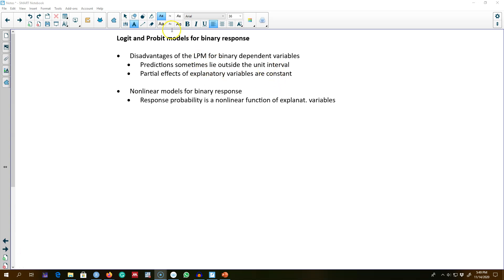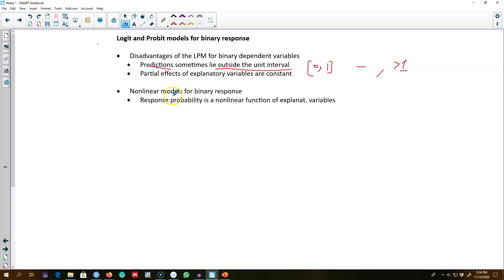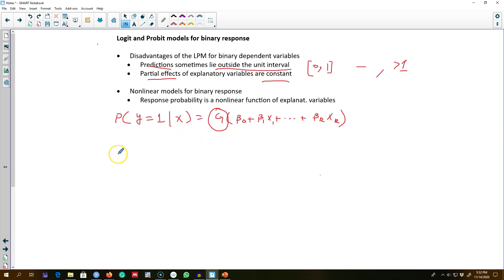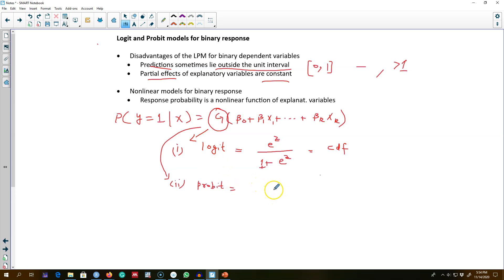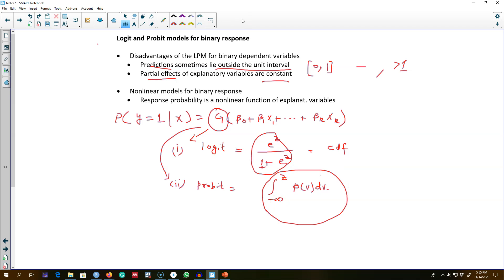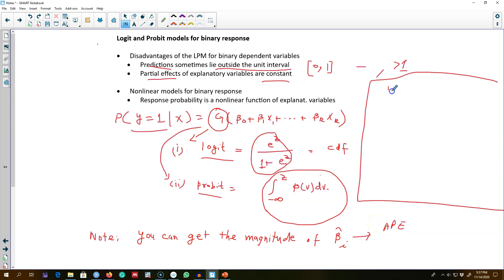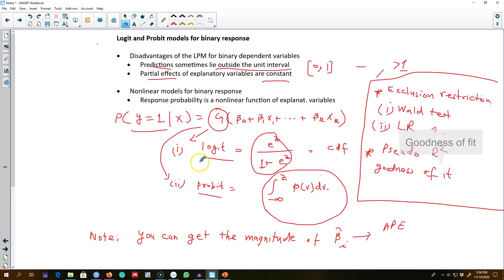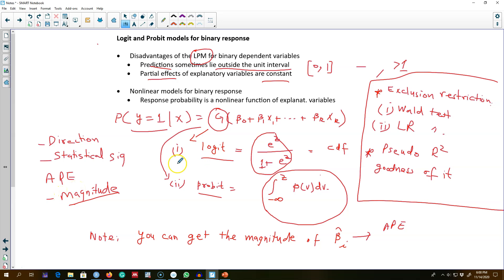17.2 - The Logit and Probit Models for a Binary Response Dependent Variable